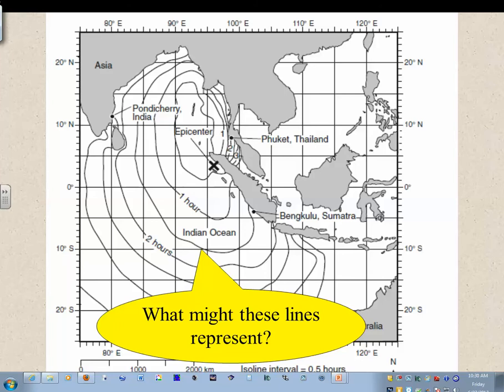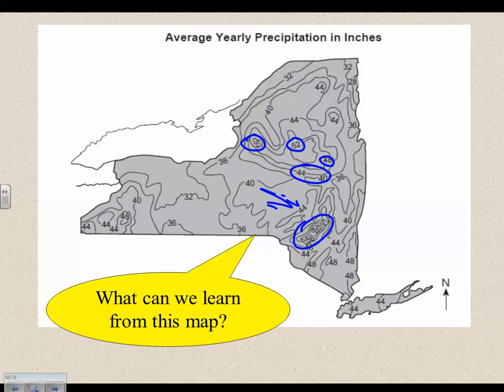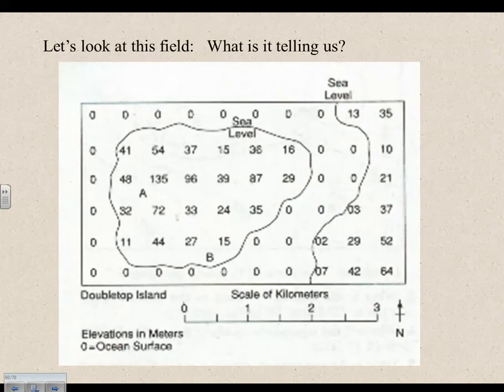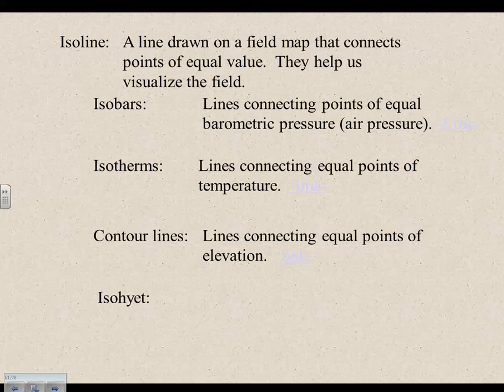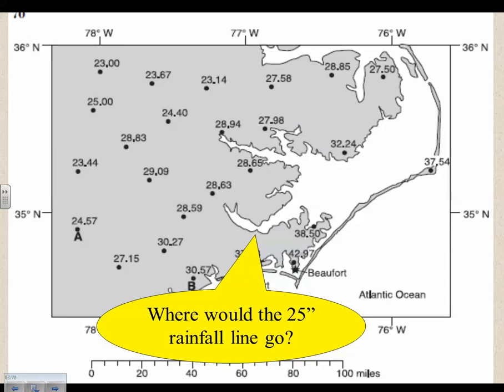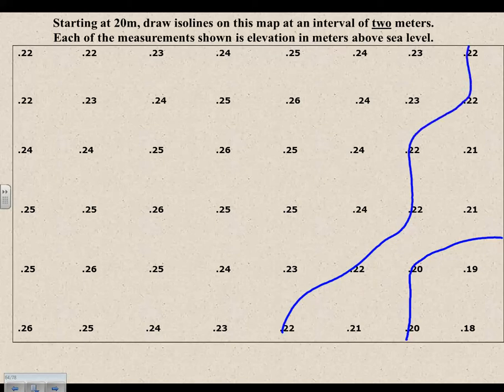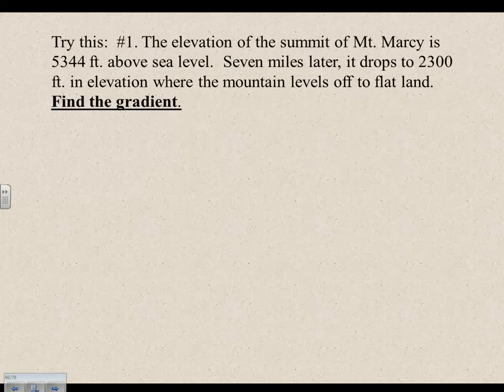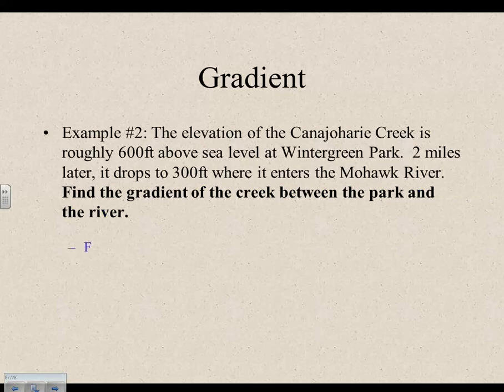Unit 1 Lesson 6 Isolines&Gradient